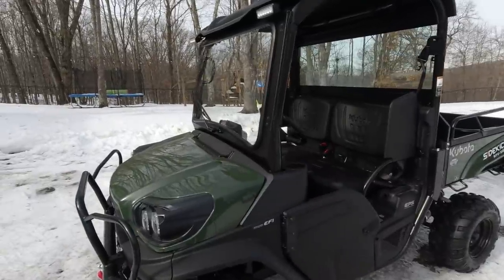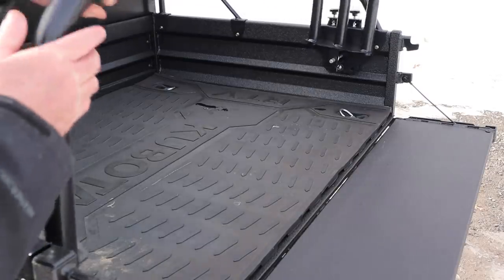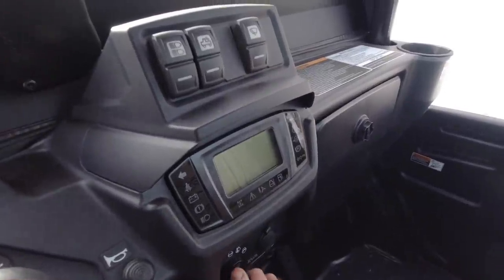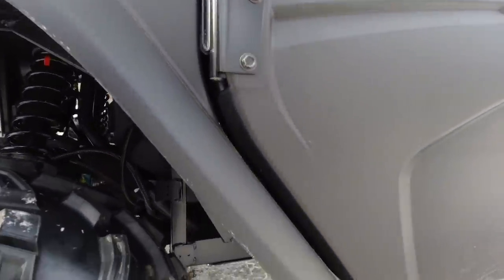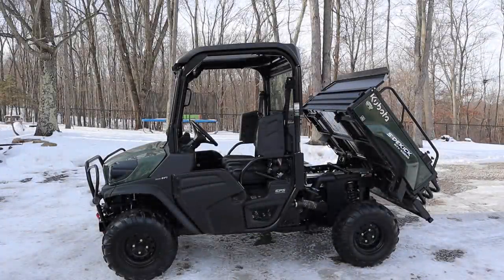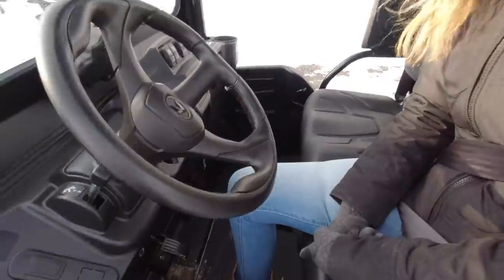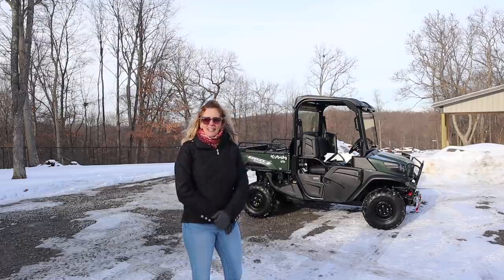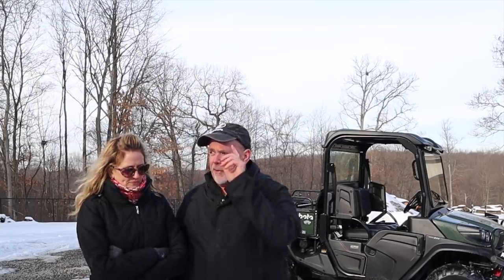We got a NEW UTV! Snow Plowing and Trail Riding with The Kubota Sidekick RTV XG850 Video #1022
Today we take a close look at our new Kubota Sidekick RTV-XG850, This machine was loaned to us by Kubota to use on our property and in our videos. So far we love it! Plows well, Turns on a dime, and has very quick acceleration. This one came with several options that we cover in todays video.

We live in Western Pa. and Have around 100 Acres of Land, About 1/2 is ours the rest is my moms, We have 4 kids and one grandchild, 3 Golden Retrievers and one Cat. We enjoy working on our property and making impovements. We sell firewood and soon will be selling hardwood lumber.